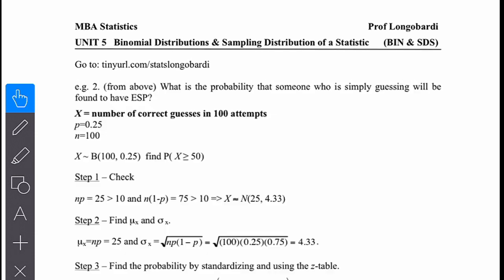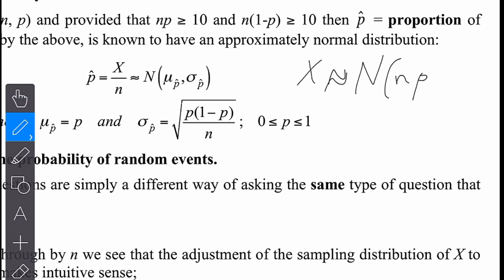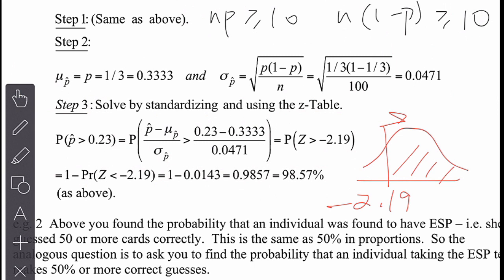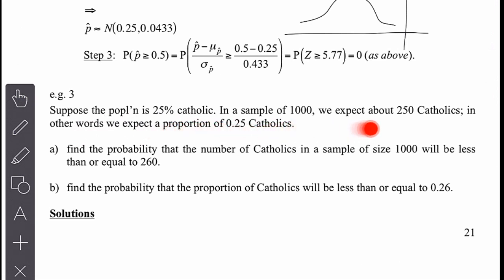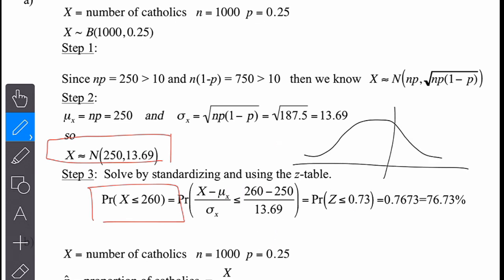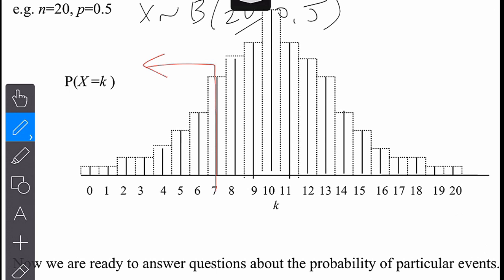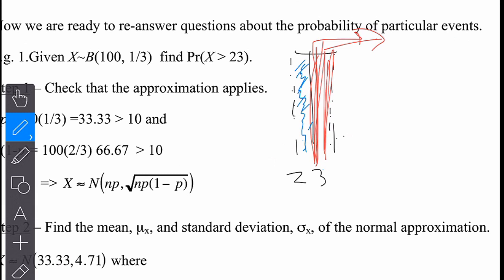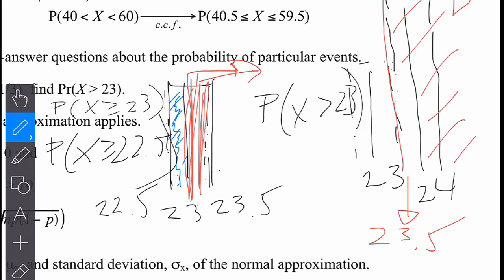StatsLongobardiLive - April 23, 2020